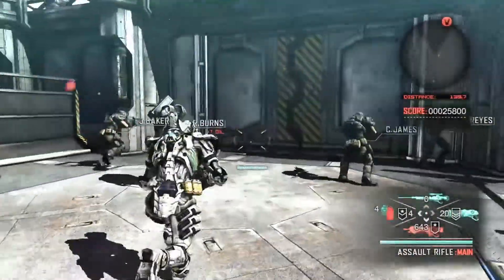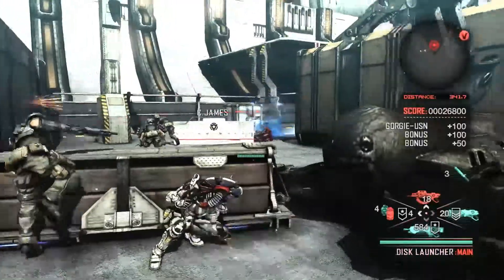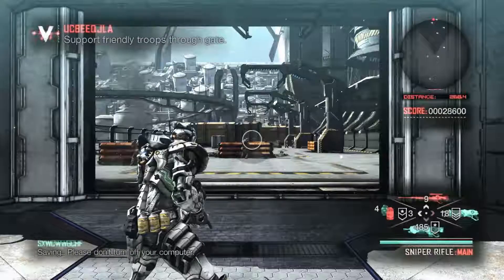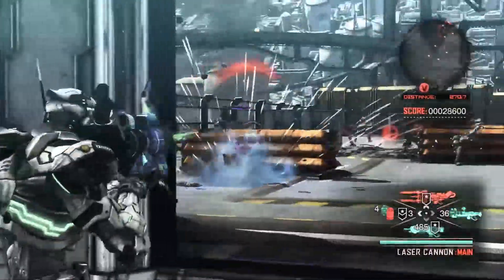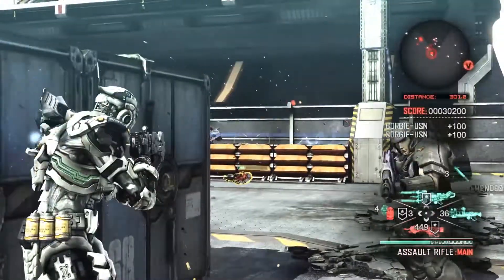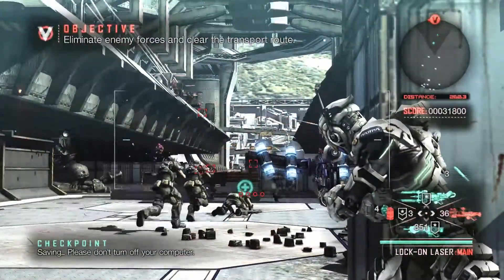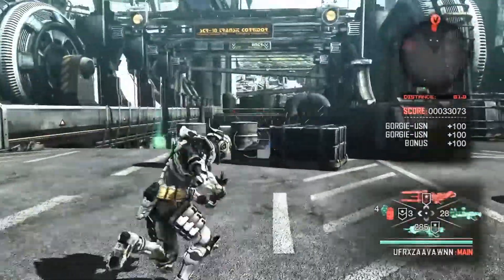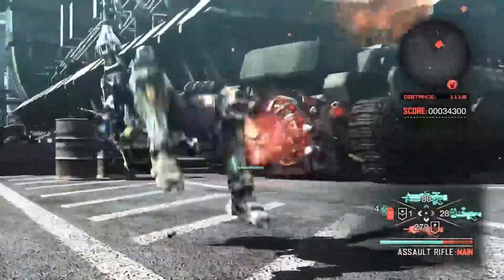Vanquish PC Port - A Game Review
Today we are going to take a look at Vanquish’s PC port. This futuristic third person shooter promises revolutionary movement abilities and great gunplay. All that for a very reasonable price of 19 Euros and 99 cents or your regional equivalent